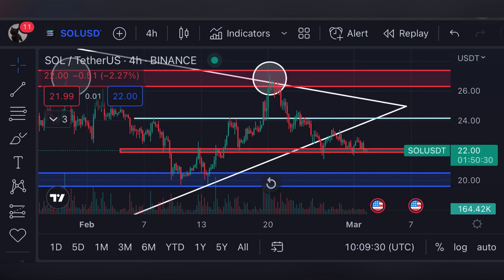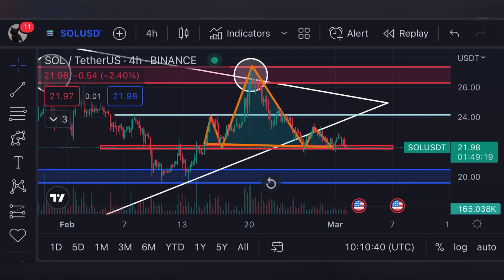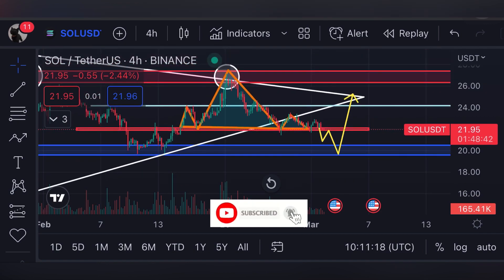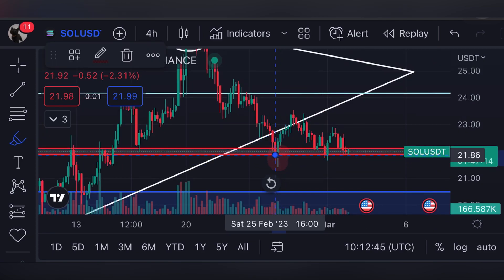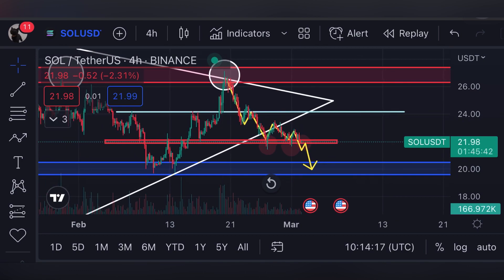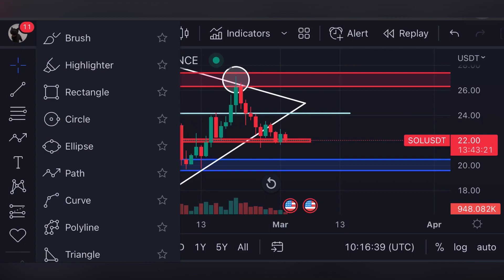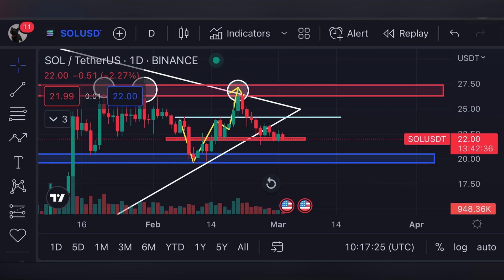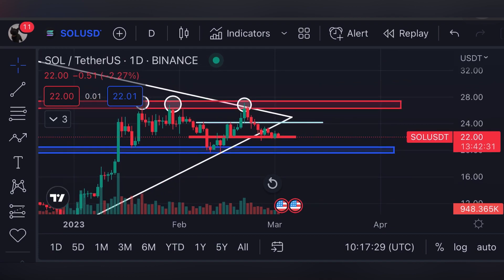SOLANA Technical Analysis Today | Solana Price News Today,Bull Market New Rally📈 |Crypto News Today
In this video i share my techni analysis of solana,solana new price targets and solana price.
My advice is non financial advice its just my view about technical analysis of solana for knowledge purposes.